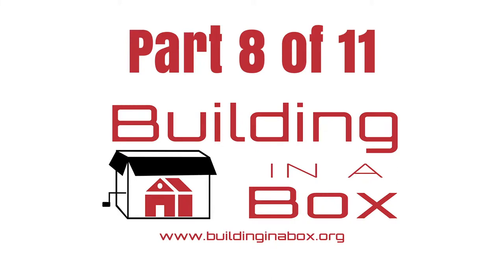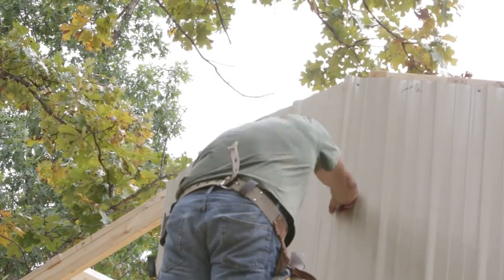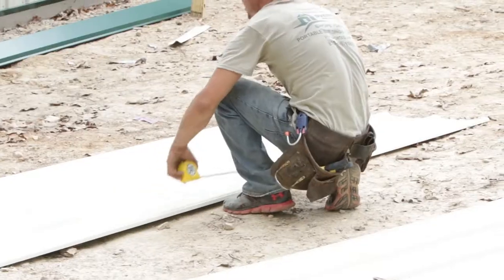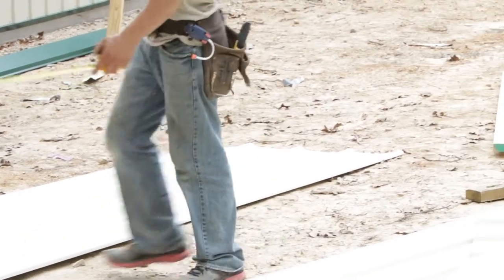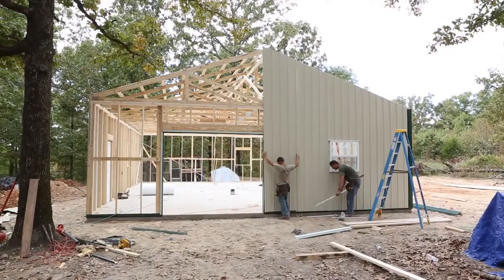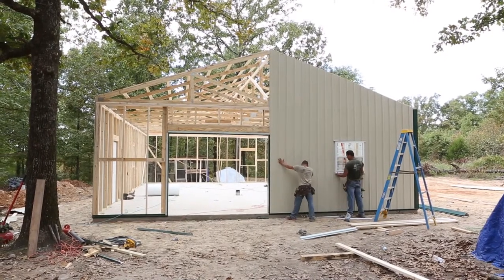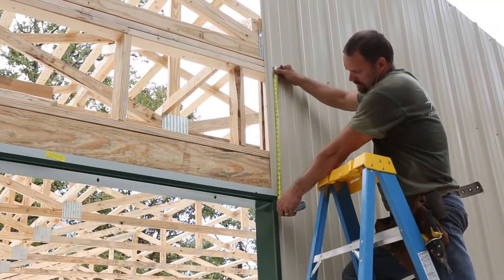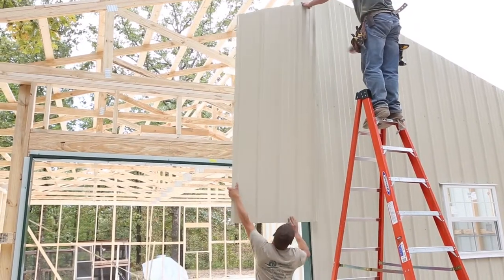Installing Gable Ends on our DIY Shop Building Kits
How to install metal on the gable ends of our DIY Shop Building Kits.

Build It Yourself With Our Easy To Assemble Kits

Thousands of our buildings have been built in Arkansas, Missouri, and Tennessee. We are able to sell our kits at affordable prices because we make all of our products on site. We manufacture trusses, make our own metal roofing, and buy lumber straight from the mill.